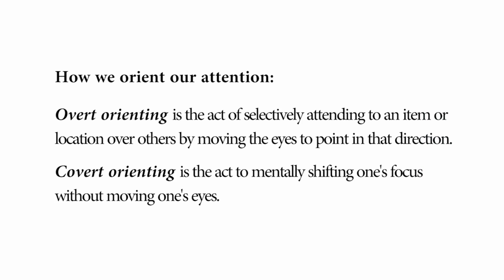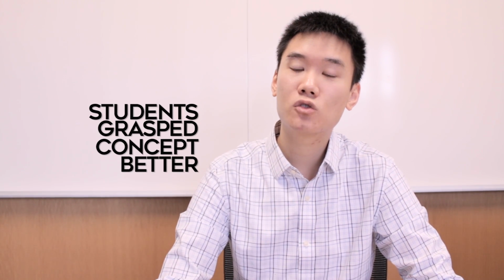How to Effectively use Images in Slides